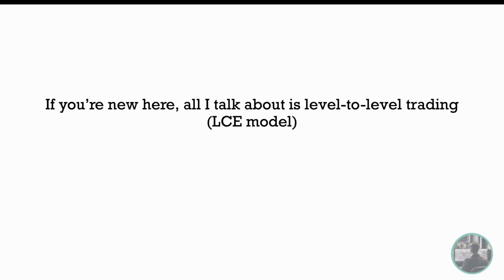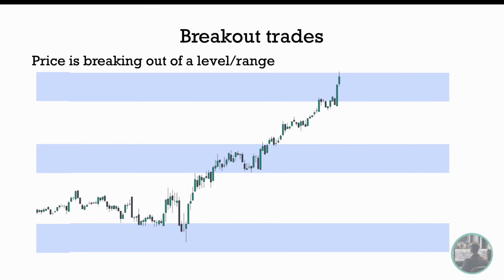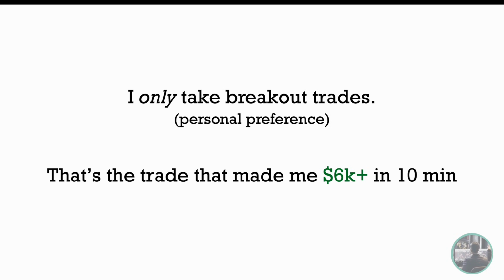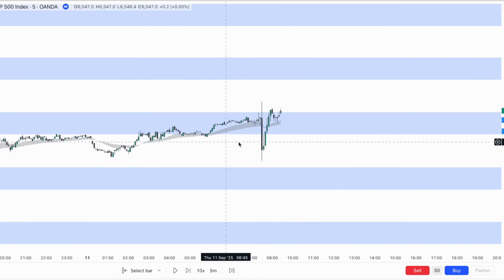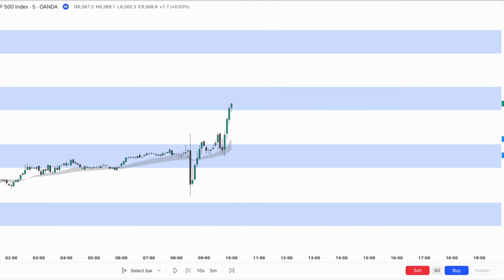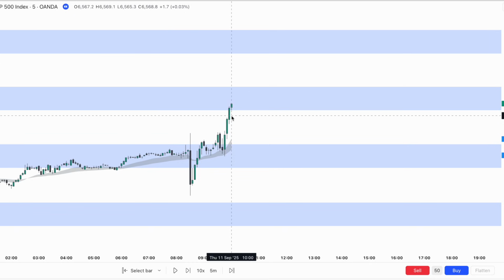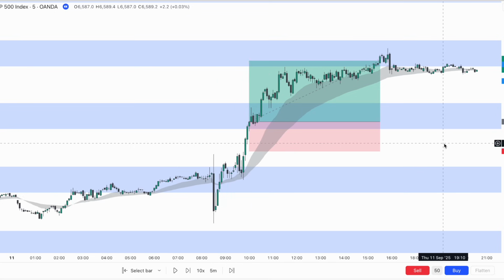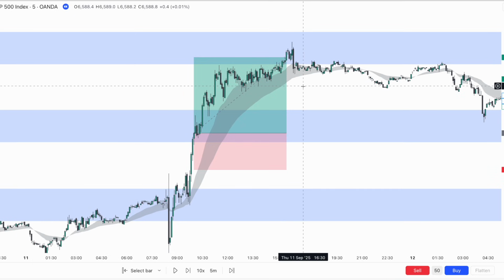I made $6k on this trade in just 10 minutes (copy me)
In this video, I'll show you a setup that made me $6k and is easily repeatable to scan for A+ setups

Apply here to learn the exact level-to-level system I rely on for consistent profit

0:00 Intro
0:36 The two types of trades
4:37 The breakout trade
9:38 Conclusion